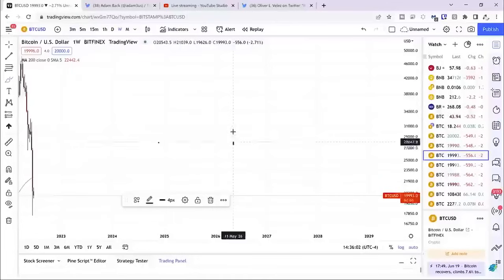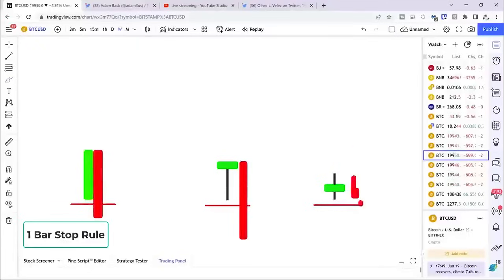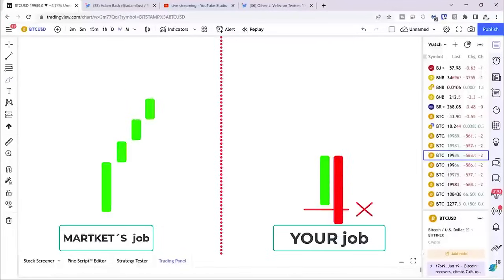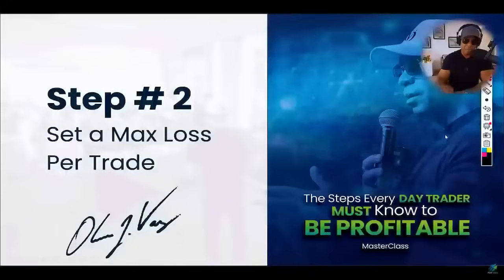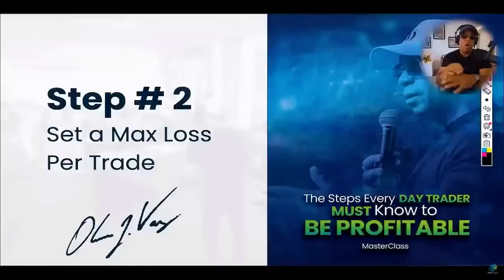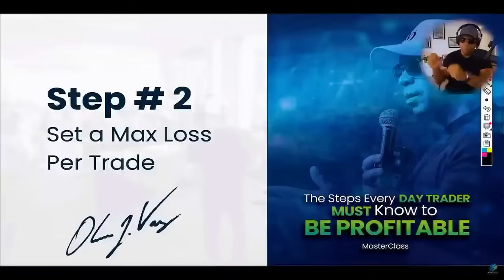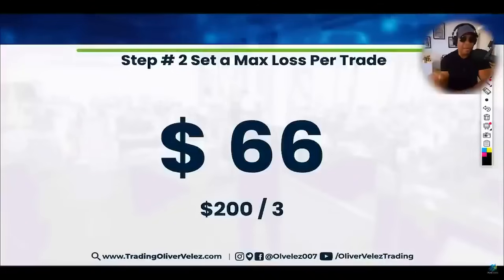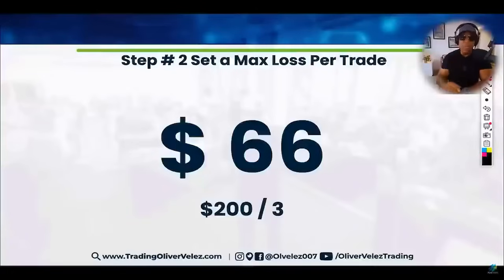The Ultimate Guide to Setting Effective Stop Losses